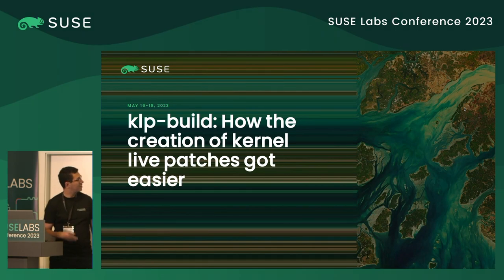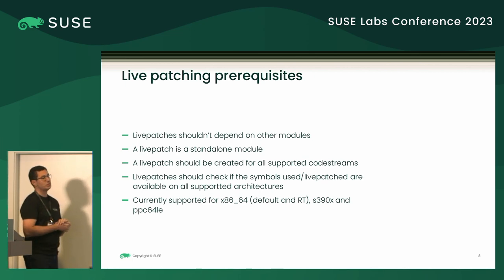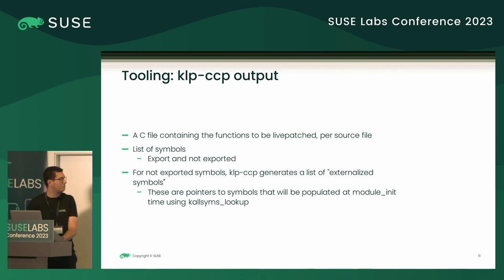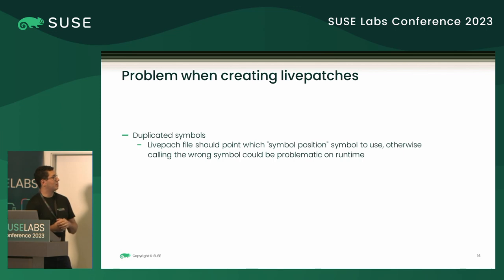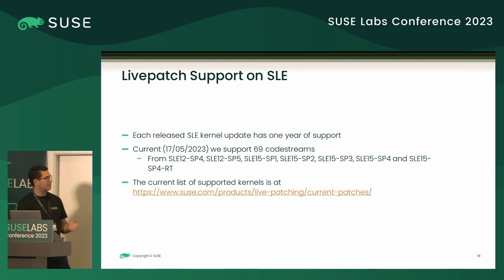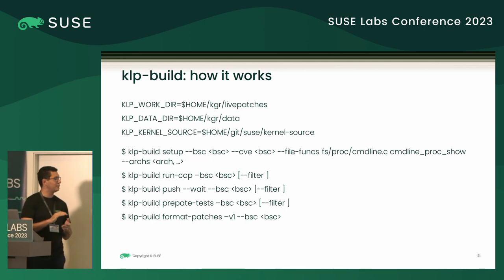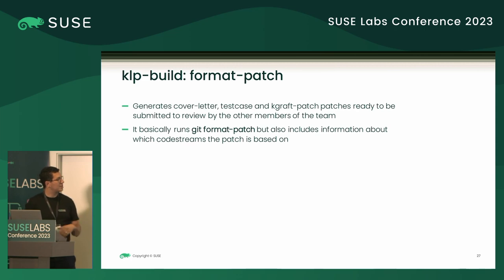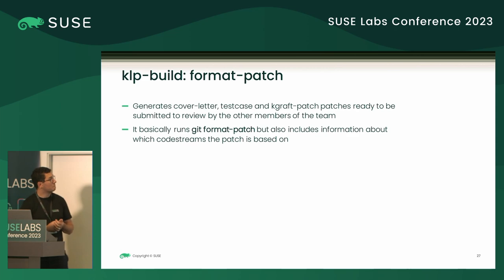Marcos de Souza klp build How the creation of kernel livepatches got easier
Creating a kernel livepatch is not something trivial, making very difficult to newcomers to start creating livepatches. klp-build was created
to reduce the burden of livepatch authors, checking what codestreams are vulnerable, batching multiple codestreams in parallel, and doing
checks that were being done manually. This talk will present the current process of creating livepatches using klp-build, how klp-ccp tool is
used to build the livepatch module files, how we test them using kgr-test, and future work related to klp-convert (or the process of creating
livepatches that interact with private symbols).